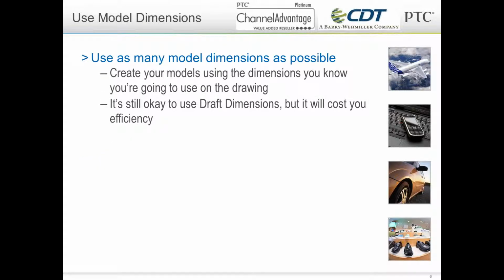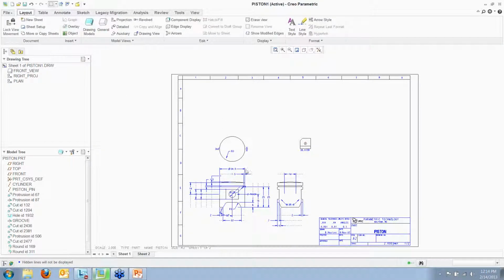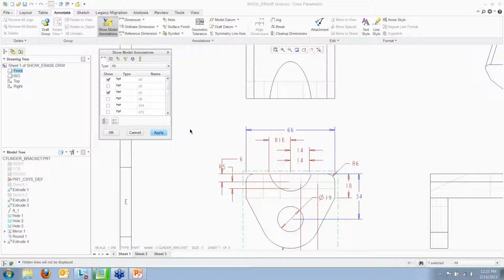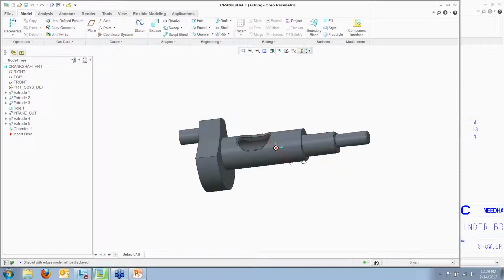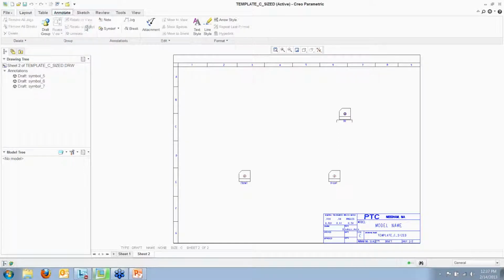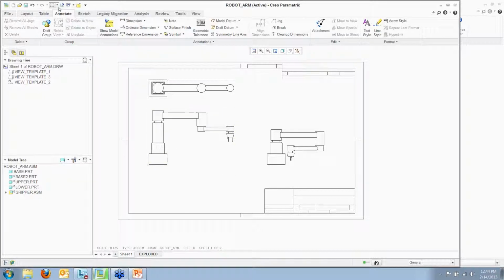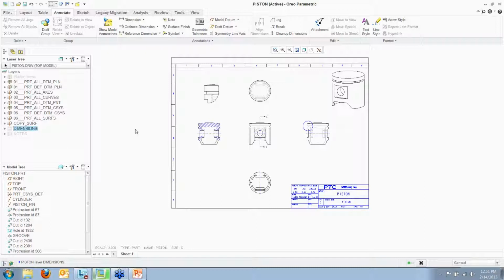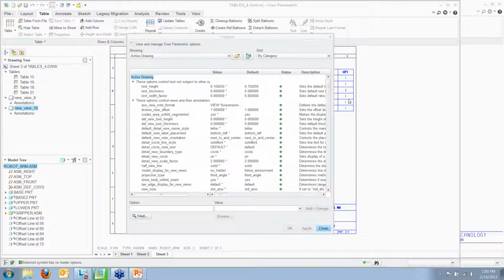Detailing using Creo Parametric 2.0 Webinar